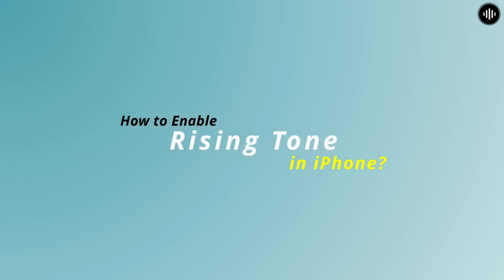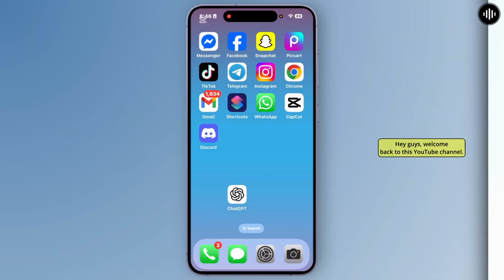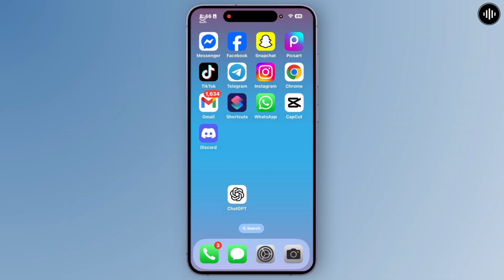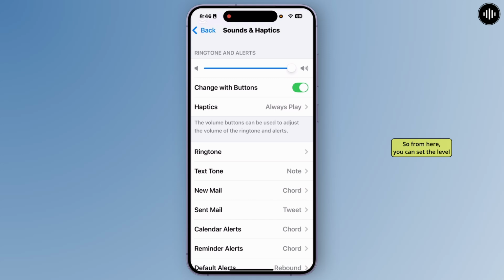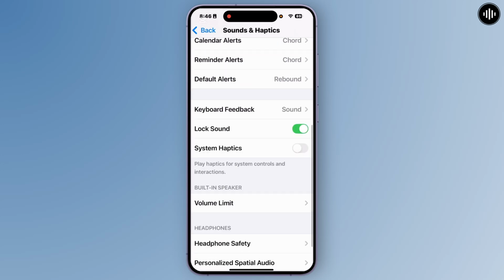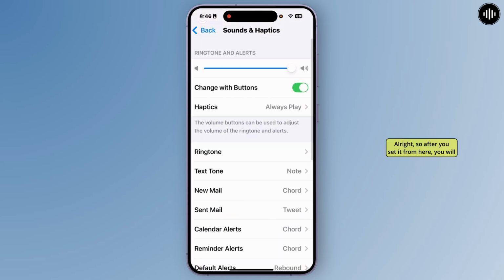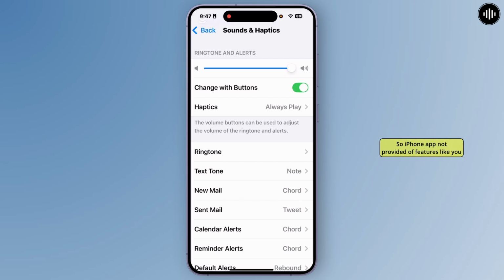How to Enable Rising Tone in iPhone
Want to enable the rising tone on your iPhone for a unique ringtone experience? This video will show you the step-by-step process to activate the rising tone on your iPhone quickly and easily. Whether you're asking, "How do I enable the rising tone on my iPhone?" or looking to customize your ringtone settings, this tutorial will guide you through it. Learn how to change your ringtone to the rising tone and enhance your phone's sound profile. Watch now to get started with your iPhone’s rising tone!

Timestamps:
00:00 How to Enable Rising Tone in iPhone
00:06 How Do I Activate the Rising Tone on My iPhone?